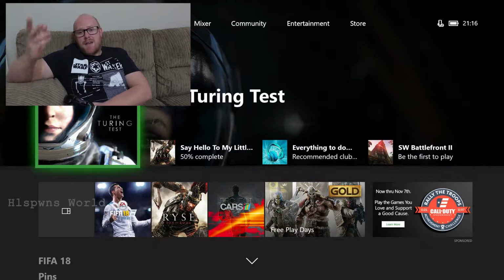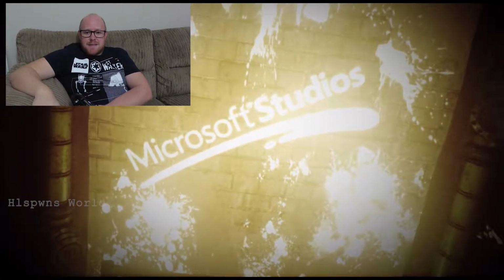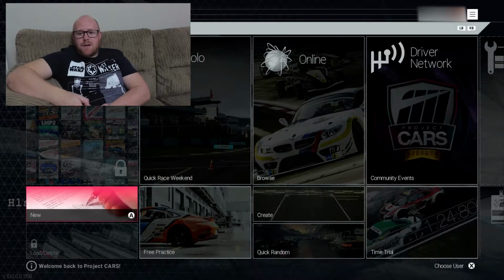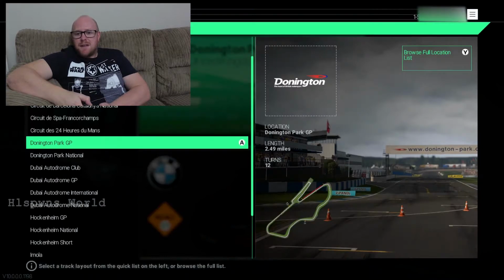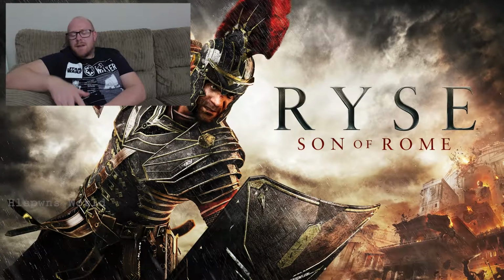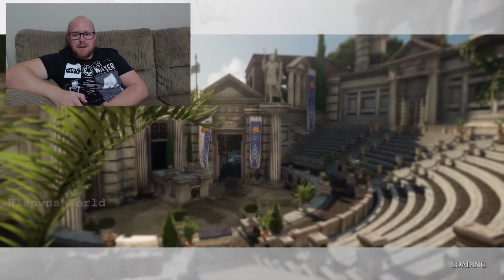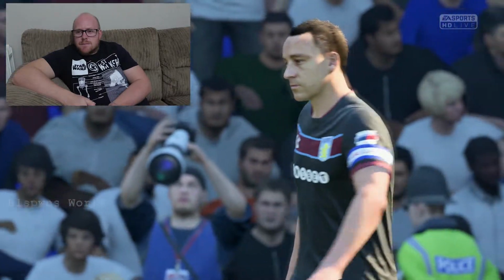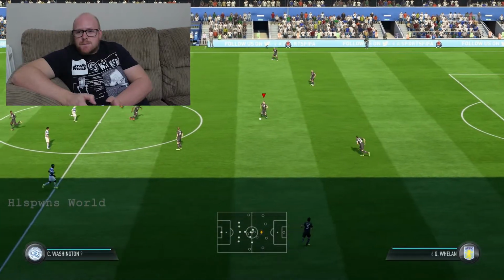Xbox one X Project Scorpio Edition - Part 2 Game play and Conclusions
►Gears of War Judgement  - 2:17
►Project Cars - 6:43
►Ryse Son of Rome - 14:07
►Fifa 18 - 19:02
►The Turing Test : 24:41
►Conclusion (Titan Fall 2 game-play background) : 28:03

I have loaned the Xbox one X project Scorpio edition, Microsoft's very latest and most powerful console to see if it has the horsepower to take on a mid to high end gaming PC?

Does it fail to match a PC or does it equal or beat the far more expensive computer?

Xbox One X 1TB Console
Xbox One X Project Scorpio Edition 1TB Console